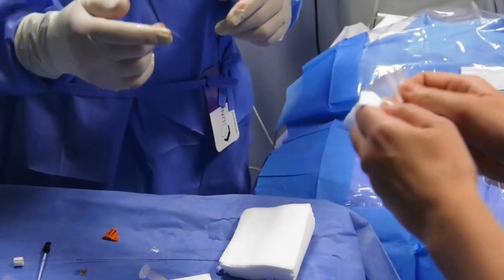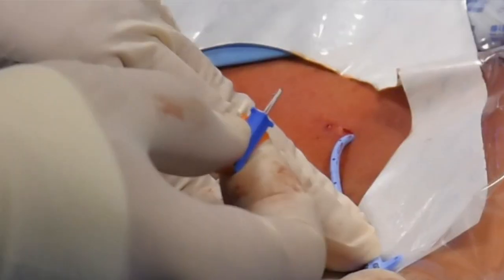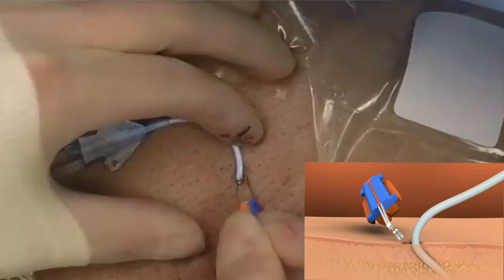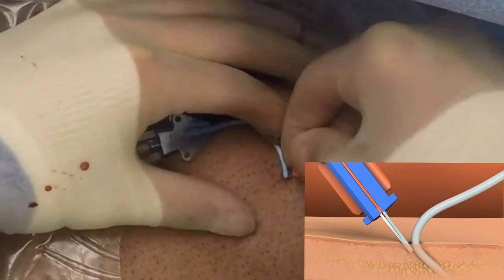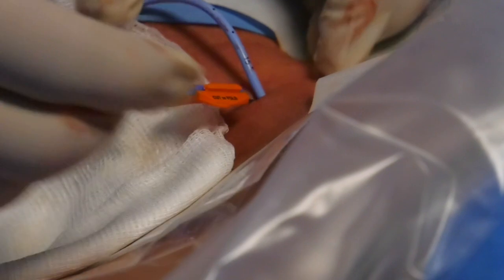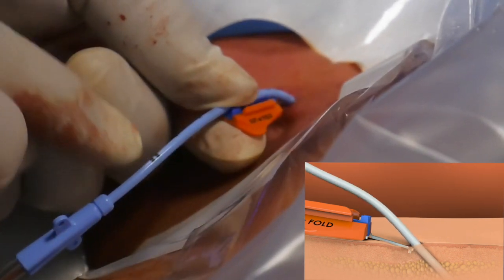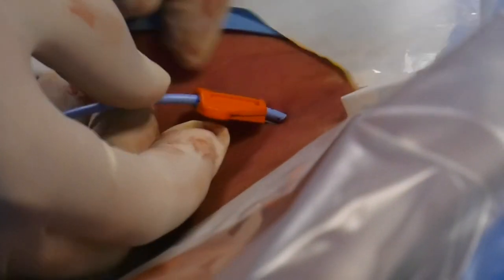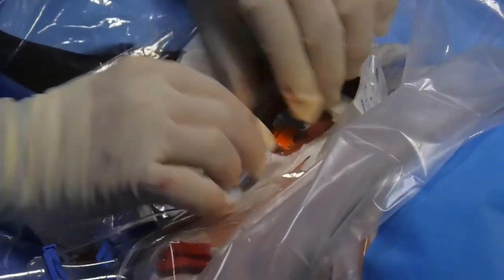SecurAcath CVC Placement (1 Minute)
One minute video of SecurAcath placement on a CVC